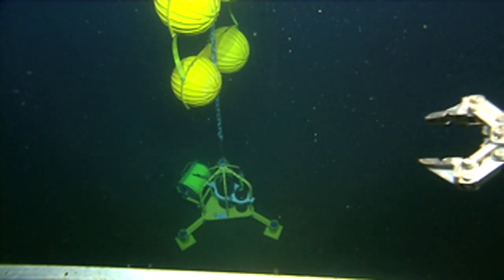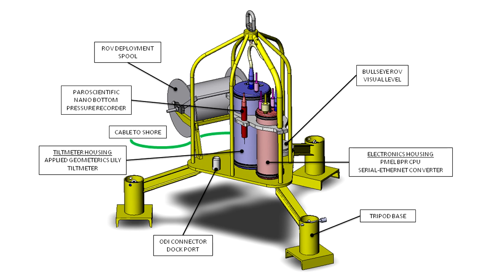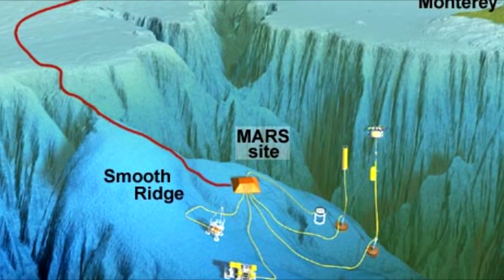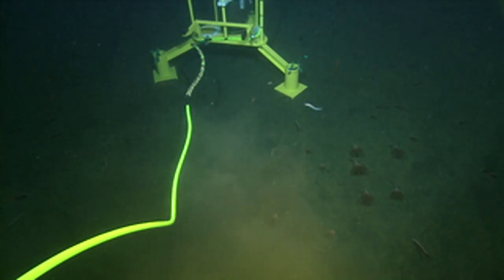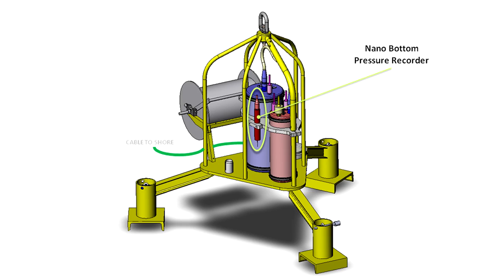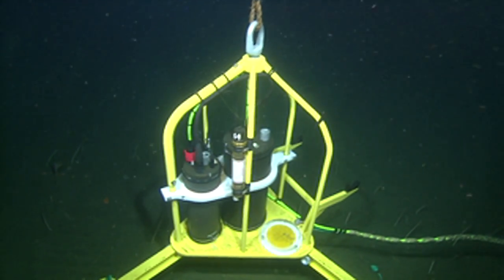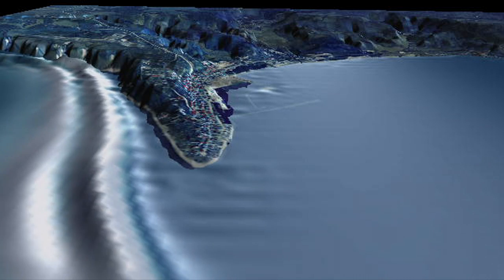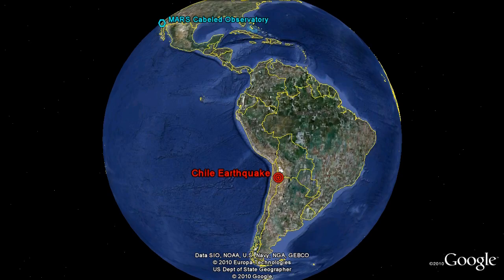High-precision instruments monitor the ocean from the seafloor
This is the first ocean deployment of two new, high-precision instruments designed to monitor the earth's signals from the sea floor.